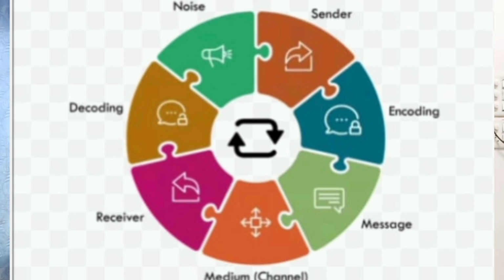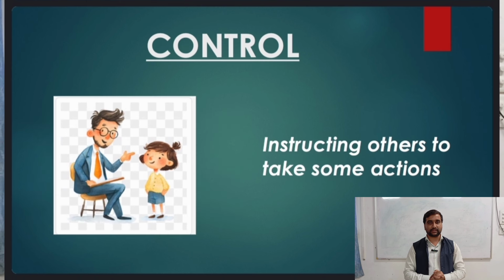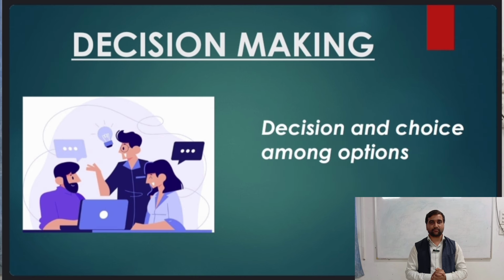Communication : Elements and functions | By Pravinkumar Jaybhaye